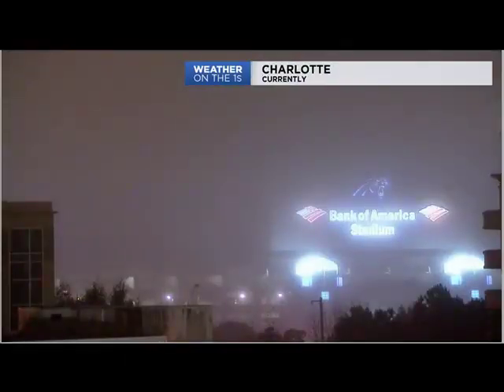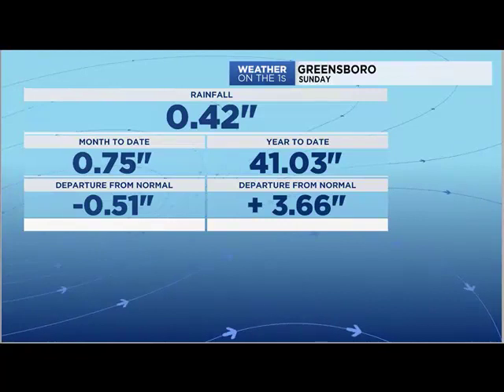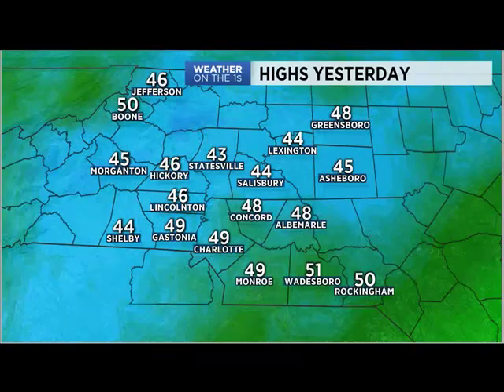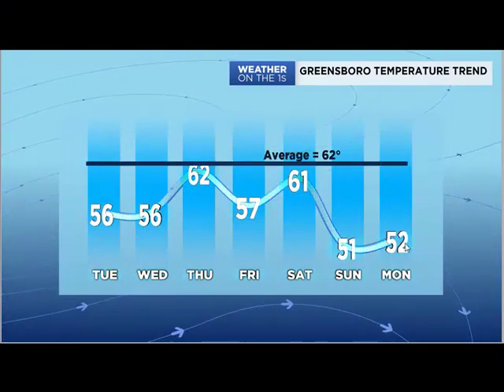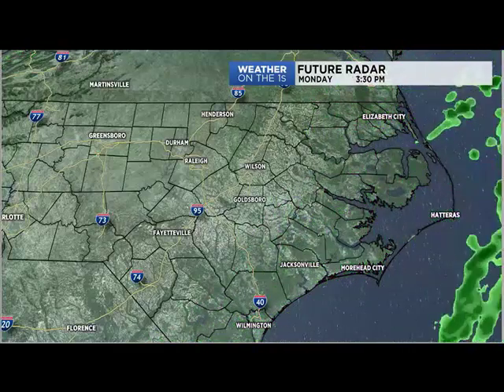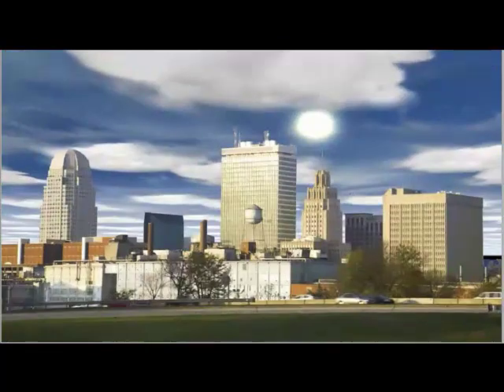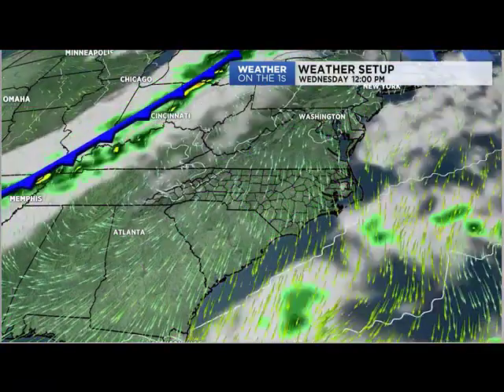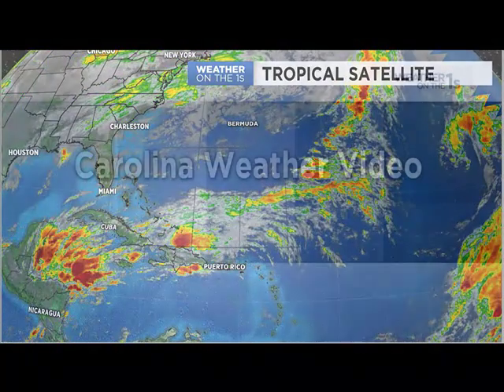Carolina Weather Video - November 13, 2017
Milder weather taking hold for the work week